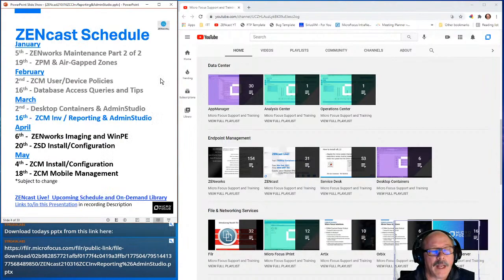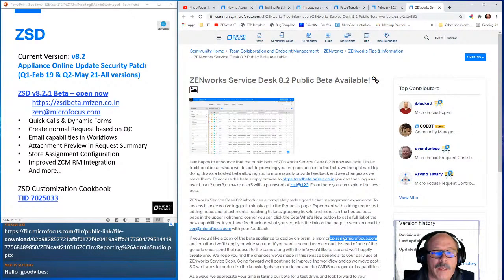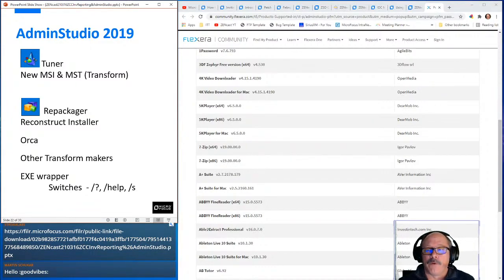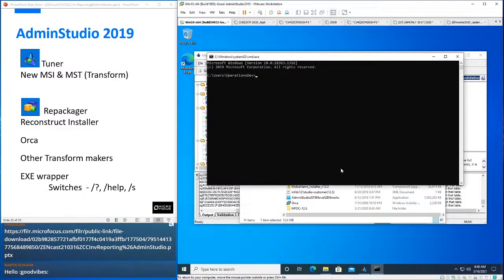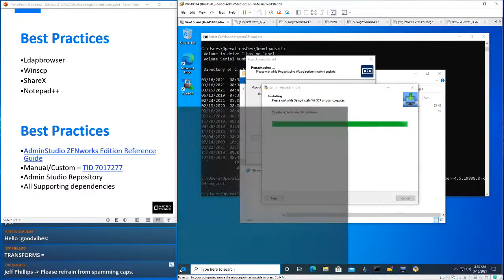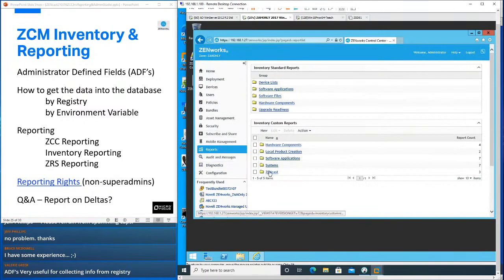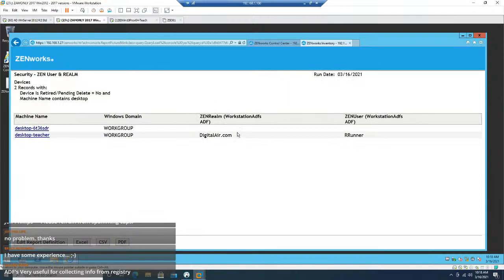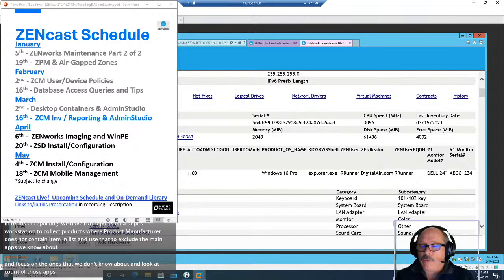ZENcast Live! How to leverage ZCM Inventory & Reporting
ZENcast Live! ZCM Inventory Reporting & AdminStudio for todays topics.  Hope to see you in chat!
We are going to recap with AdminStudio 2019 and the functionality of the AS 2019 ZENworks Edition and then cover ZCM Inventory & Reporting and how others are using this feature.

Other Links in the Presentation
Asset Inventory Reference Guide